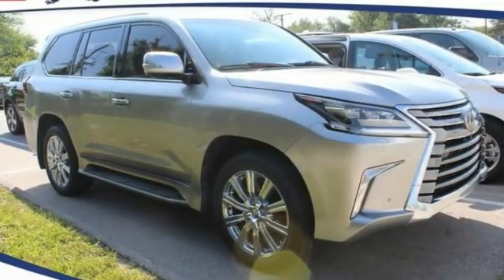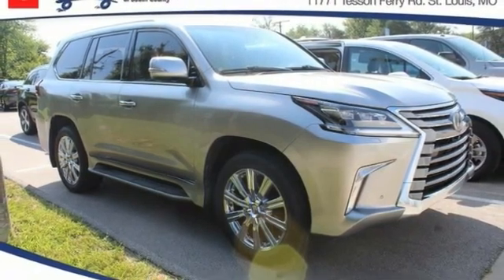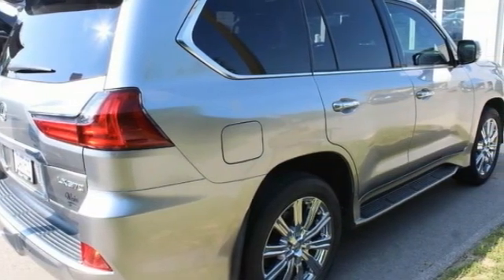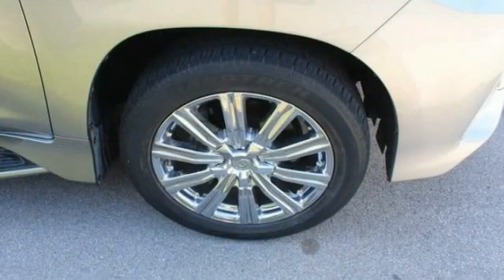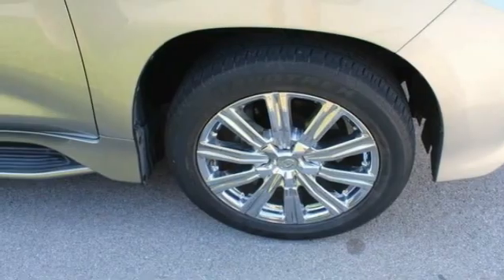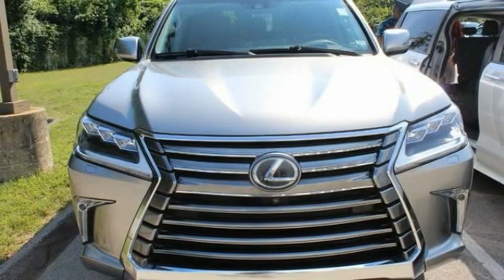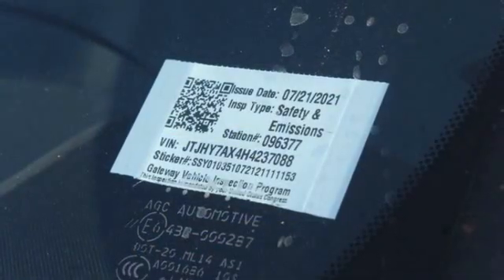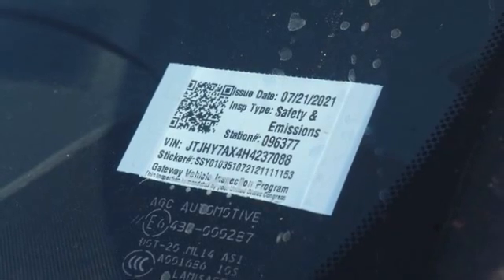2017 Lexus LX St. Louis Missouri P10810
2017 Lexus LX LX  570

Weiss Toyota
11771 Tesson Ferry Rd.

With Every New Toyota Purchase You Get The Weiss Promise Lifetime Powertrain Warrranty & ToyotaCare No Cost Maintenance Plan! Gray 2017 Lexus LX 5.7L V8 DOHC Dual VVT-i 32V 4WD 8-Speed Automatic with Sequential ShiftbrbrRecent Arrival!brbrContact Internet Sales Department to lock in your internet price! Weiss Toyota of South County is located at 11771 Tesson Ferry Rd in St. Louis MO 63128. Awards:br * 2017 KBB.com Best Resale Value Awards  * 2017 KBB.com Brand Image Awards